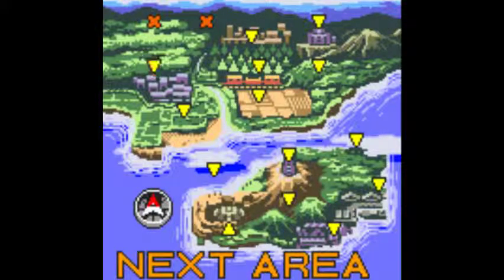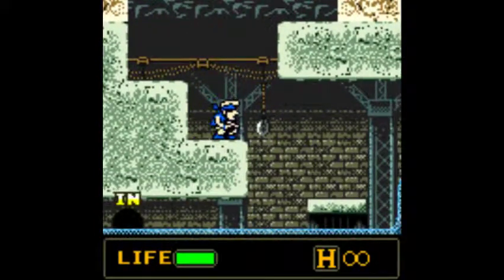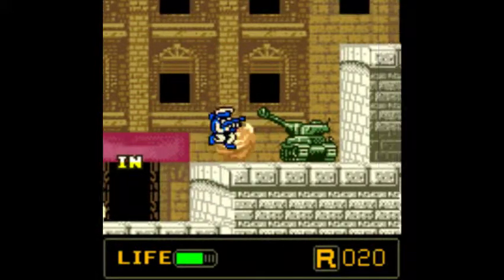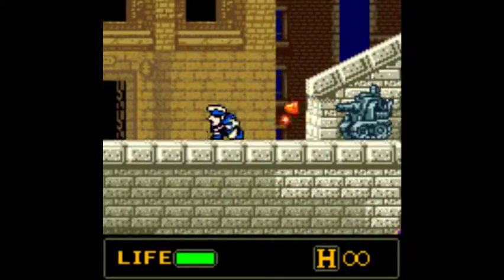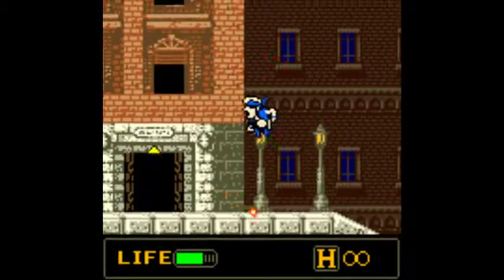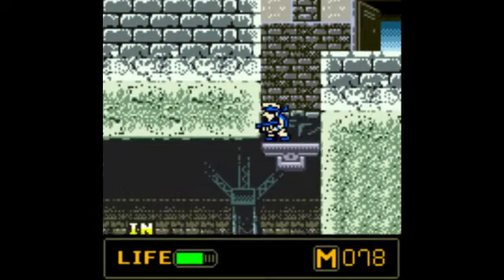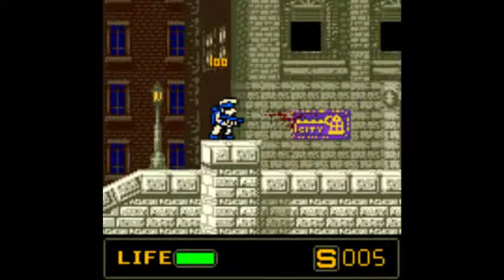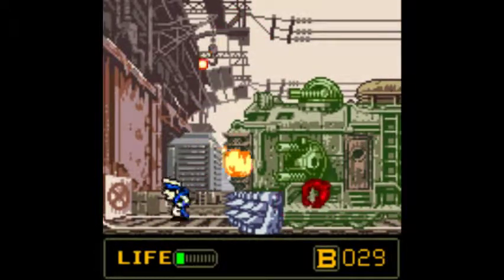OLD LAPTOP CHRONICLES: Metal Slug 1st Mission (NGP) - Part 2